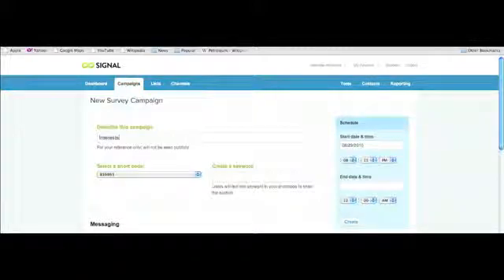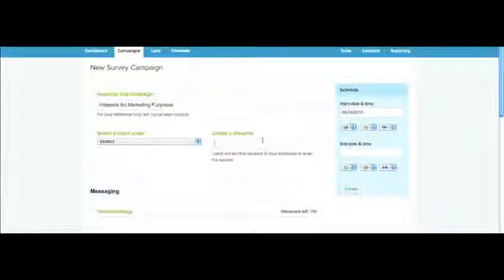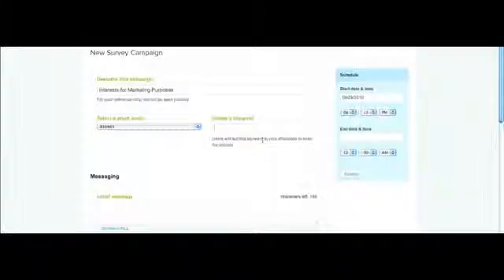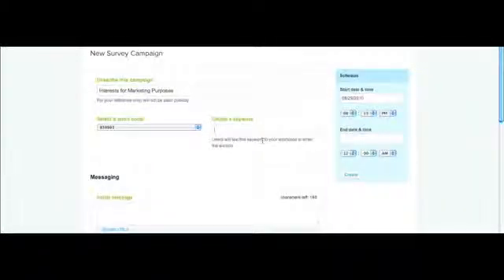Survey Creation in Signal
This video shows how to create a survey using the Signal application. Surveys allow you to learn more about your customers and append specific data to a customer profile